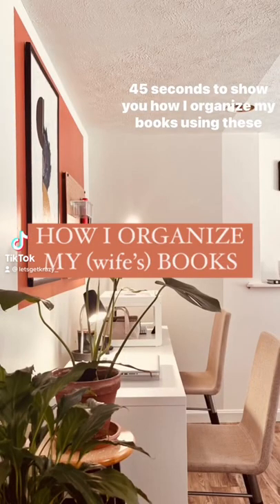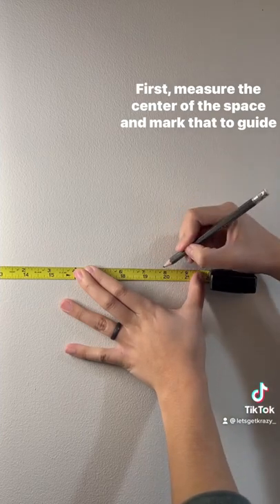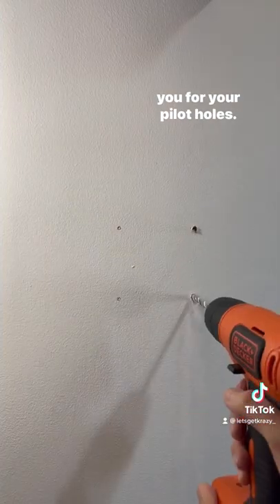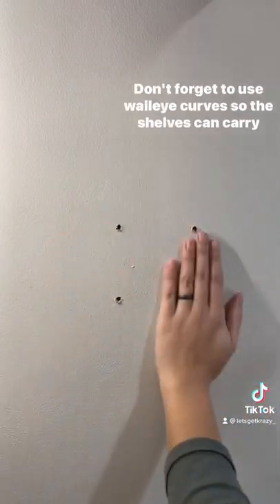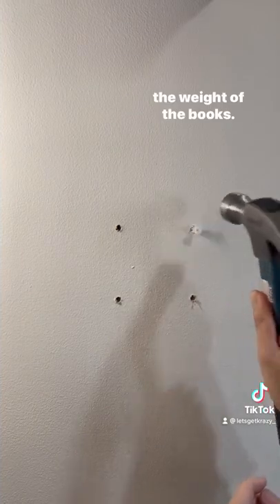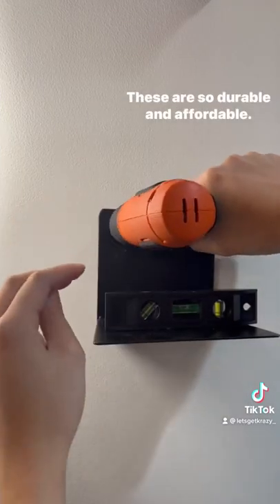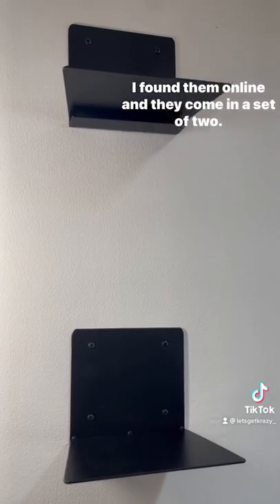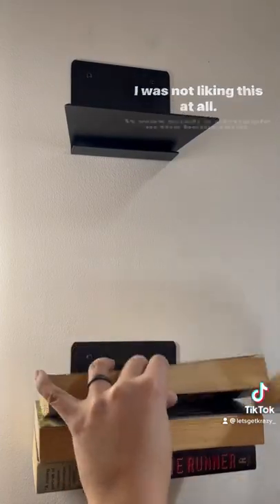How to Install Floating Bookshelves